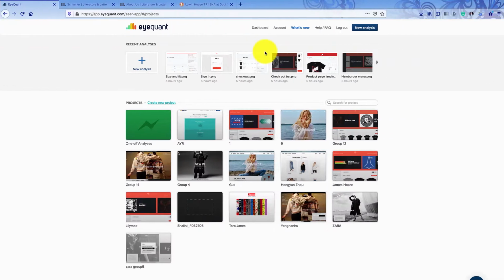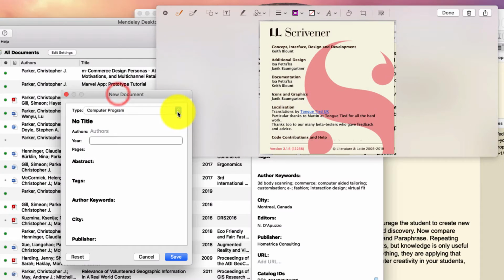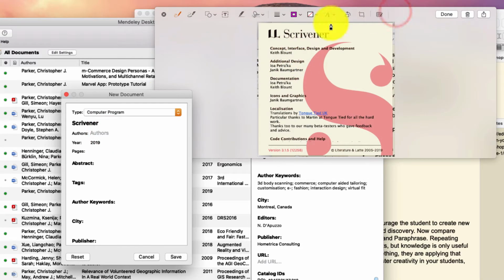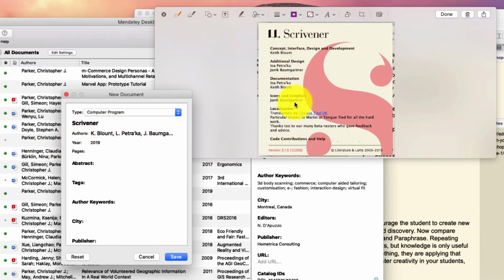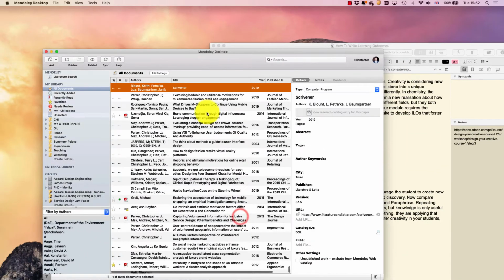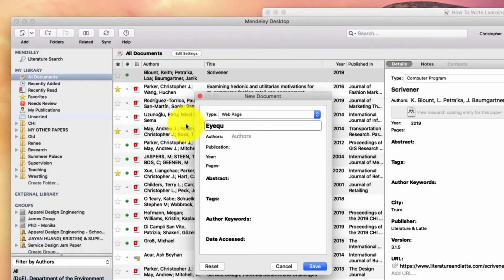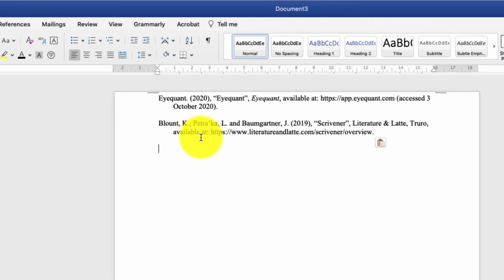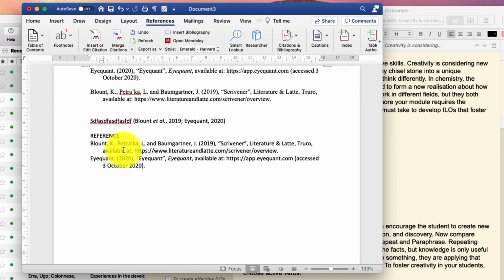How To Add Software References to Mendeley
How to add computer programmes to Mendeley, both desktop and web-based in minutes